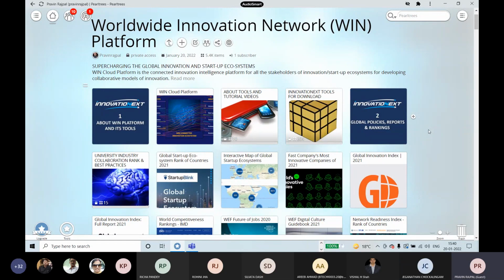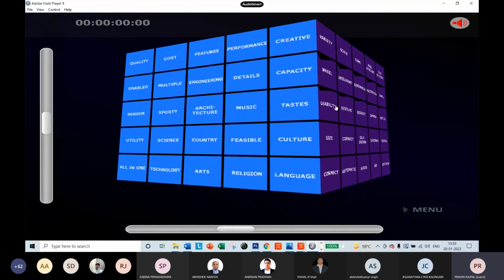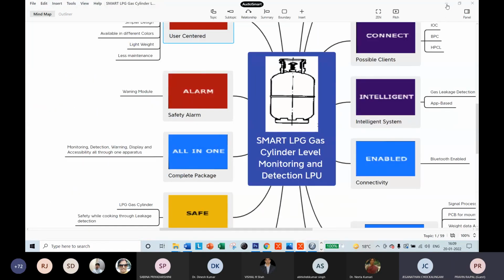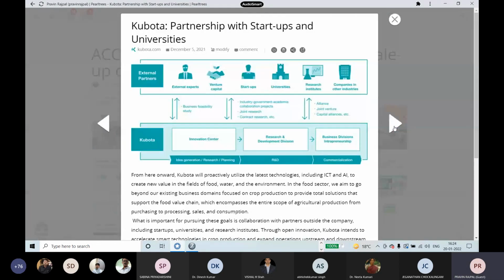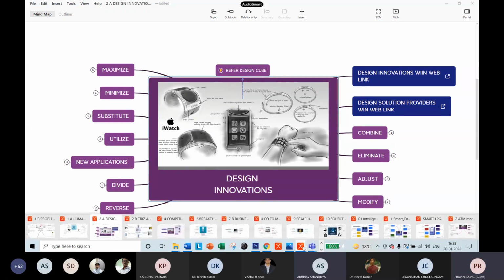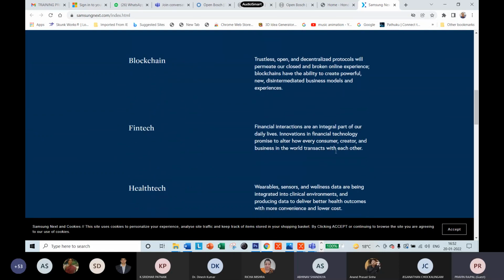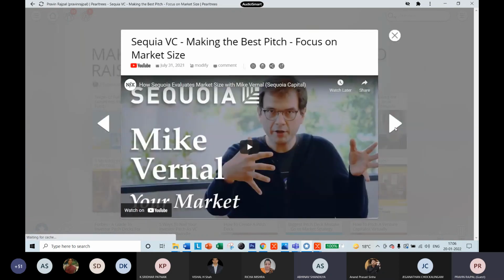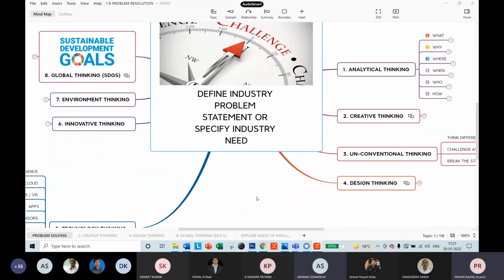InnovatioNext FDP Session for Birla Institute of Technology